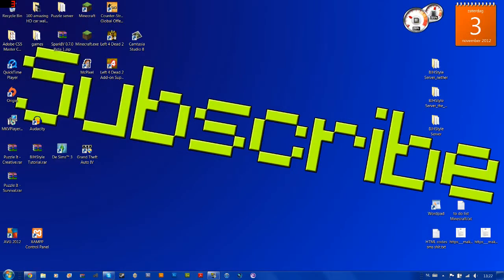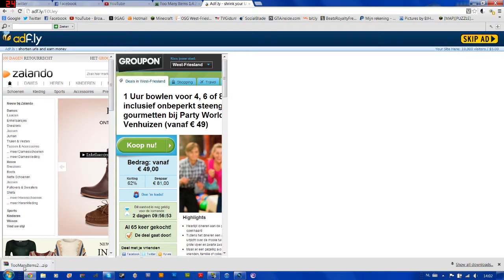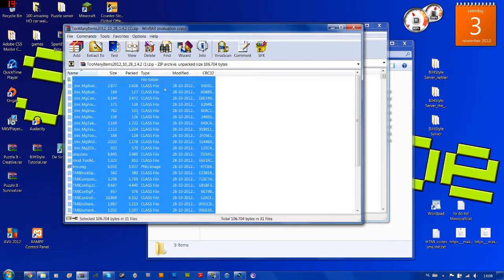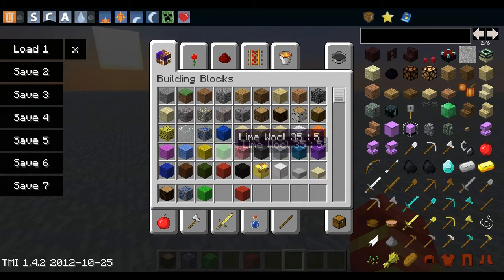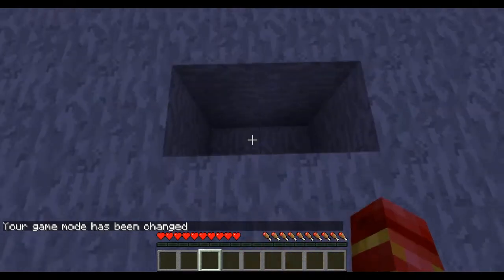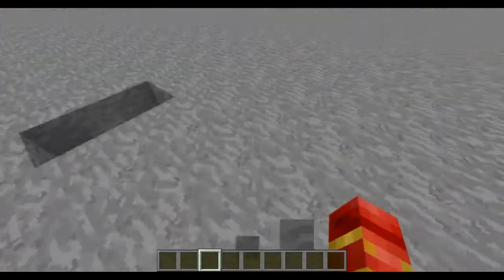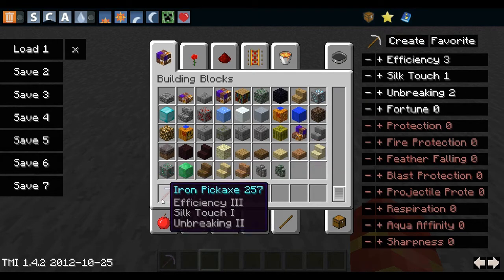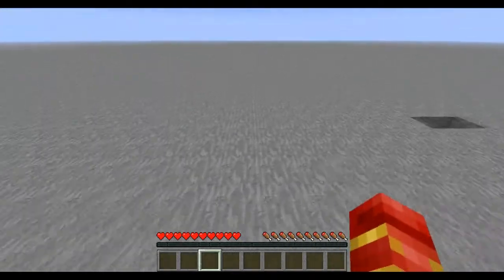Minecraft Mods #1 - TooManyItems Mod + Install [HD]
Artist: L4NDSH4RK
Title: The Boy Who Cried Bass